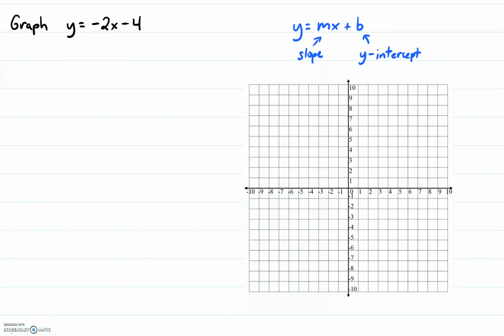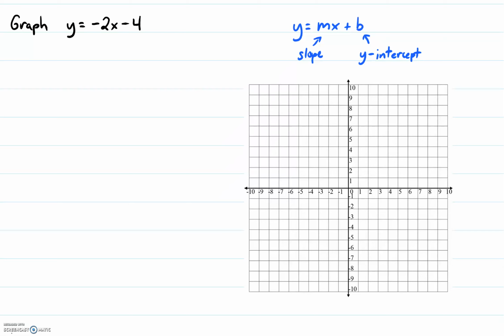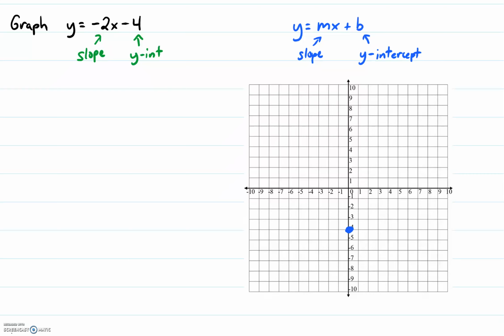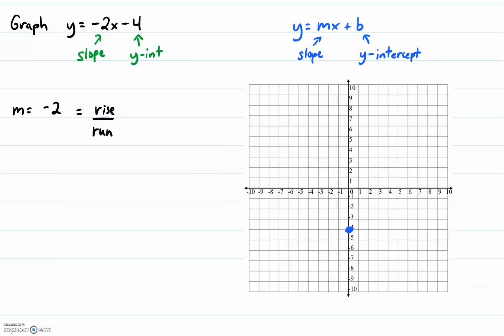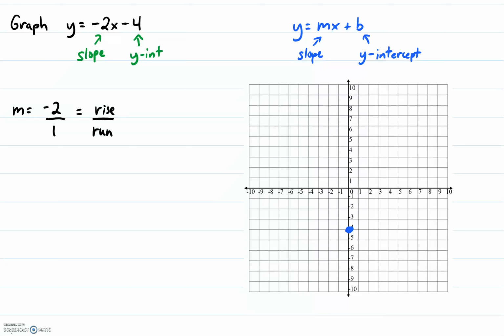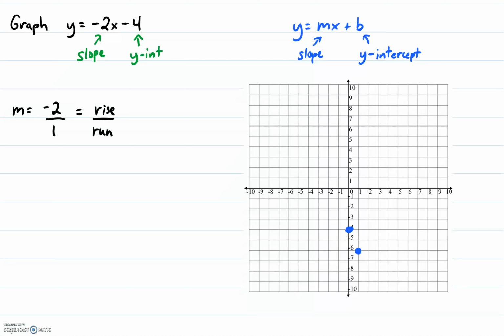Graphing Lines 2